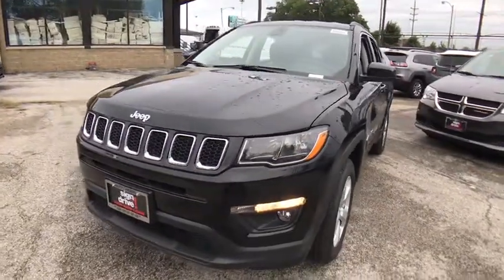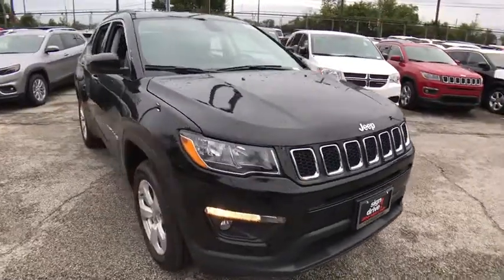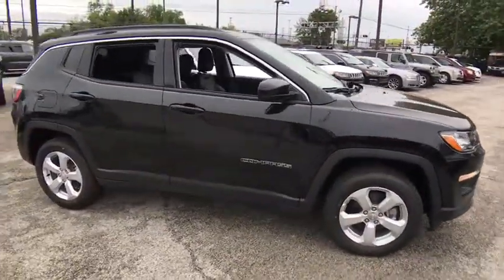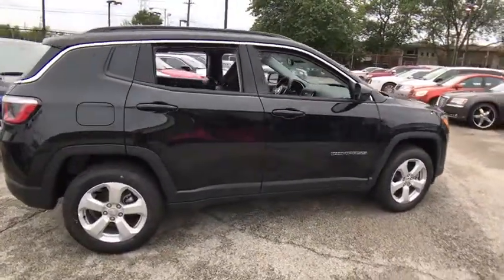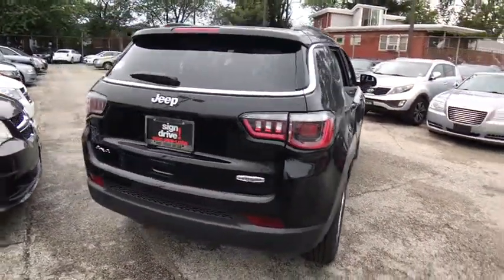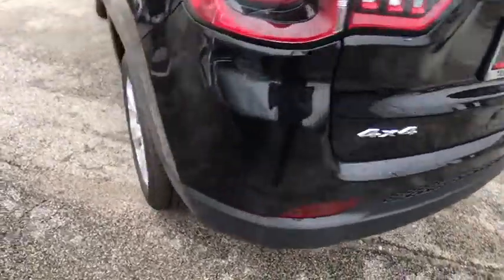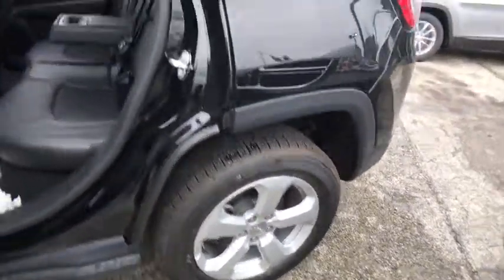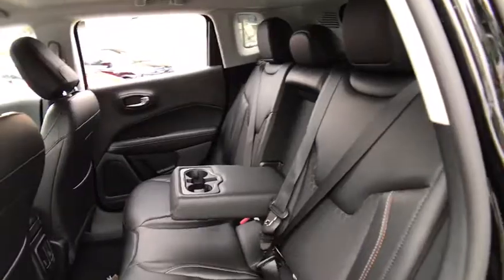2018 Jeep Compass Matteson, Lansing, Oak Lawn, Northwest Indiana, Chicago, IL 18880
Diamond Black Crystal Pearlcoat New 2018 Jeep Compass available in Matteson, Illinois at South Chicago Dodge. Servicing the Lansing, Oak Lawn, Northwest Indiana, Chicago, IL area.

Boasts 30 Highway MPG and 22 City MPG! This Jeep Compass delivers a Regular Unleaded I-4 2.4 L/144 engine powering this Automatic transmission. WHEELS: 17 X 7.0 SILVER PAINTED ALUMINUM, TRANSMISSION: 9-SPEED 9HP48 AUTOMATIC, QUICK ORDER PACKAGE 27J.* This Jeep Compass Features the Following Options *ENGINE: 2.4L I4 ZERO EVAP M-AIR W/ESS, DIAMOND BLACK CRYSTAL PEARLCOAT, BLACK, PREMIUM CLOTH/VINYL BUCKET SEATS, Voice Recorder, Vinyl Door Trim Insert, Variable Intermittent Wipers, Uconnect w/Bluetooth Wireless Phone Connectivity, Trip Computer, Transmission w/Driver Selectable Mode, Towing w/Trailer Sway Control.* Stop By Today *For a must-own Jeep Compass come see us at South Chicago Dodge Chrysler Jeep, 7340 S Western Ave, Chicago, IL 60636. Just minutes away!
QUICK ORDER PACKAGE 27J  -inc: Engine: 2.4L I4 Zero Evap M-Air w/ESS  Transmission: 9-Speed 9HP48 Automatic,TRANSMISSION: 9-SPEED 9HP48 AUTOMATIC,MONOTONE PAINT APPLICATION,ENGINE: 2.4L I4 ZERO EVAP M-AIR W/ESS,WHEELS: 17 X 7.0 SILVER PAINTED ALUMINUM  (STD),DIAMOND BLACK CRYSTAL PEARLCOAT,BLACK  PREMIUM CLOTH/VINYL BUCKET SEATS,Four Wheel Drive,Power Steering,ABS,4-Wheel Disc Brakes,Brake Assist,Aluminum Wheels,Tires - Front All-Season,Tires - Rear All-Season,Heated Mirrors,Power Mirror(s),Rear Defrost,Intermittent Wipers,Variable Speed Intermittent Wipers,Privacy Glass,Rear Spoiler,Power Door Locks,Daytime Running Lights,Automatic Headlights,Fog Lamps,AM/FM Stereo,MP3 Player,Auxiliary Audio Input,Steering Wheel Audio Controls,Bluetooth Connection,Pass-Through Rear Seat,Rear Bench Seat,Adjustable Steering Wheel,Trip Computer,Power Windows,Leather Steering Wheel,Keyless Entry,Keyless Start,Cruise Control,A/C,Cloth Seats,Vinyl Seats,Bucket Seats,Driver Vanity Mirror,Passenger Vanity Mirror,Driver Illuminated Vanity Mirror,Passenger Illuminated Visor Mirror,Floor Mats,Engine Immobilizer,Traction Control,Stability Control,Front Side Air Bag,Tire Pressure Monitor,Driver Air Bag,Passenger Air Bag,Front Head Air Bag,Rear Head Air Bag,Passenger Air Bag Sensor,Knee Air Bag,Child Safety Locks,Back-Up Camera